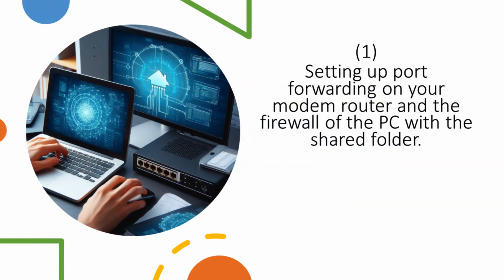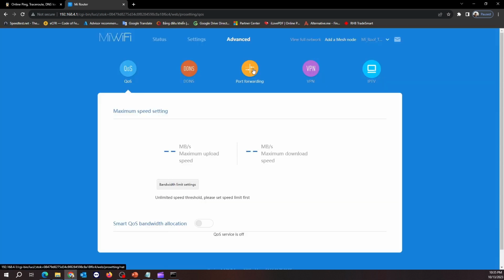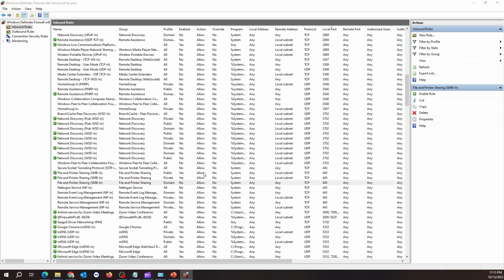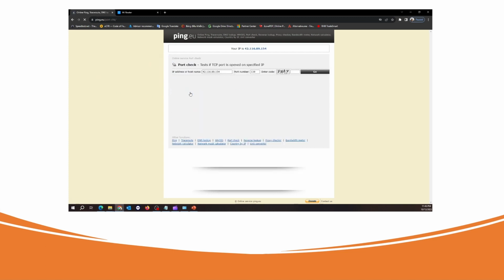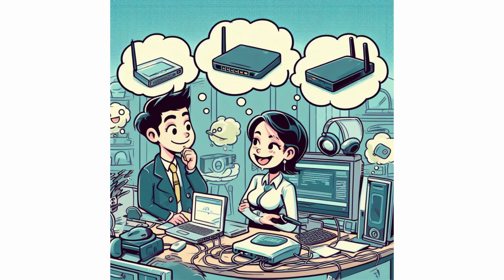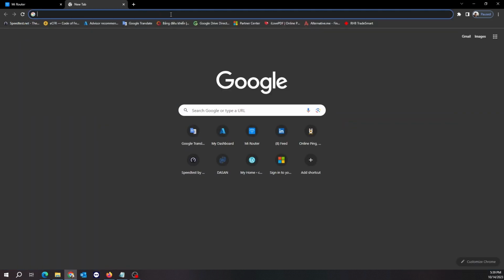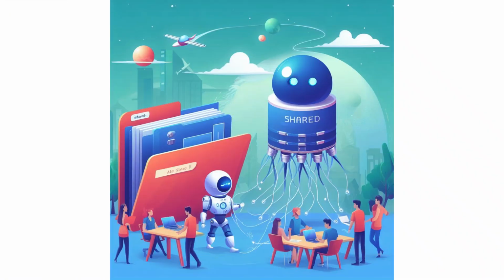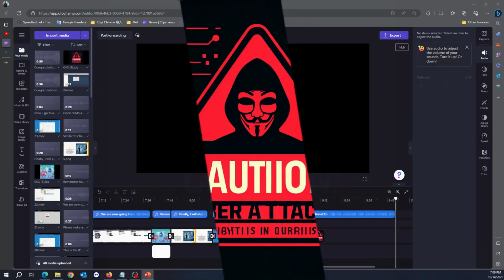Configure Port Forwarding with Your 2nd Router: A Step-by-Step How to Guide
In this video, we will discuss how to configure port forwarding and DMZ on your router. We will cover the following topics:
Trong video này, chúng tôi sẽ thảo luận về cách cấu hình chuyển tiếp cổng và DMZ trên bộ định tuyến của bạn. Chúng tôi sẽ bao gồm các chủ đề sau:

00:00 - Introduction
Giới thiệu

00:15 - Topics
Chủ đề

00:43 - Find your External IP address by ping.eu
Tìm địa chỉ IP bên ngoài của bạn bằng ping.eu

01:07 - Find your internal IP address by command prompt
ìm địa chỉ IP nội bộ của bạn bằng lệnh dòng lệnh

01:25 - How to open router configuration menu
Cách mở menu cấu hình bộ định tuyến

01:34 - How to find your router username and password
Cách tìm tên người dùng và mật khẩu của bộ định tuyến của bạn

01:50 - How to configure port forwarding
Cách cấu hình chuyển tiếp cổng

02:24 - How to configure firewall for port forwarding
Cách cấu hình tường lửa cho chuyển tiếp cổng

03:01 - How to create new inbound rule
Cách tạo quy tắc nhập mới

04:08 - How to check if port forwarding is working fine
Cách kiểm tra xem chuyển tiếp cổng có hoạt động tốt không

04:28 - Test connection from outer network
Kiểm tra kết nối từ mạng bên ngoài

05:00 - Why second layer routers are required
Tại sao cần có bộ định tuyến lớp hai

05:38 - How second layer routers work with main routers
Làm thế nào để các bộ định tuyến lớp hai hoạt động với các bộ định tuyến chính

05:54 - Setting port forwarding for PC connected to second layer router
Cài đặt chuyển tiếp cổng cho PC được kết nối với bộ định tuyến lớp hai

06:26 - IP address of second layer router
Địa chỉ IP của bộ định tuyến lớp hai

06:45 - Access to configuration menu of main router
Truy cập vào menu cấu hình của bộ định tuyến chính

07:03 - DMZ and Port Forwarding
DMZ và Chuyển tiếp cổng

07:30 - Configure DMZ
Cấu hình DMZ

07:51 - Warning for port forwarding security
Cảnh báo về an ninh chuyển tiếp cổng

08:14 - Setting port forwarding for SSMS
Cài đặt chuyển tiếp cổng cho SSMS

08:32 - Connecting SQL Server with port forwarding
Kết nối SQL Server với chuyển tiếp cổng

09:06 - Caution for port forwarding security and tips to be secure
Lưu ý về an ninh chuyển tiếp cổng và mẹo để an

We hope that this video will help you understand how to configure port forwarding and DMZ on your router.
Chúng tôi hy vọng rằng video này sẽ giúp bạn hiểu được cách cấu hình chuyển tiếp cổng và DMZ trên bộ định tuyến của bạn. Nếu bạn có bất kỳ câu hỏi hoặc ý kiến ​​nào, xin vui lòng để lại dưới đây. Cảm ơn bạn đã xem!